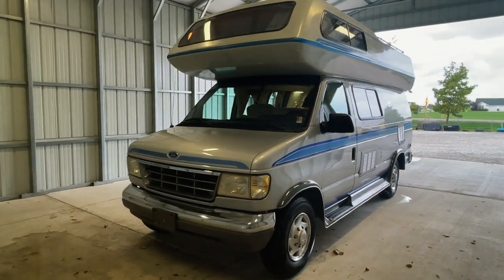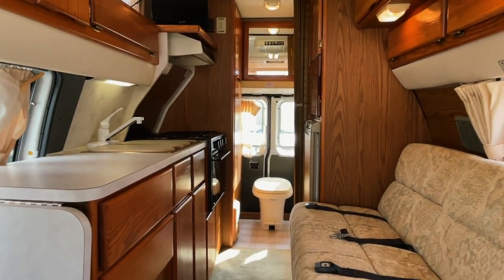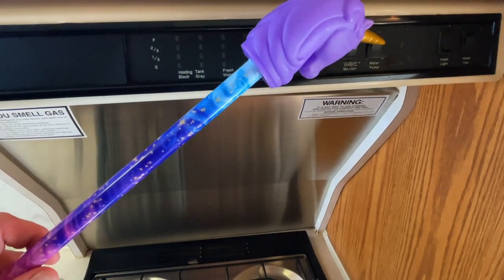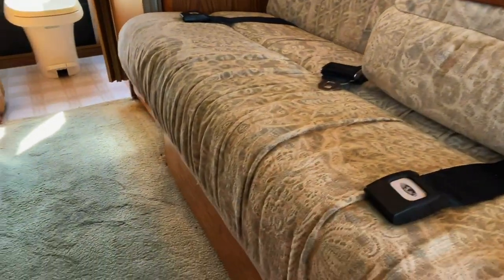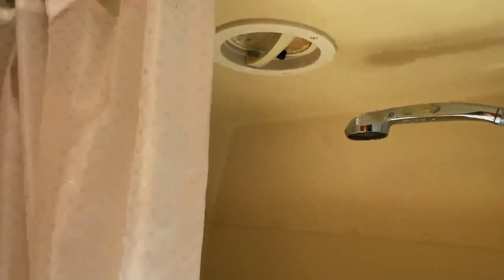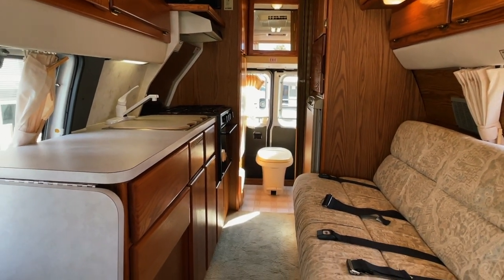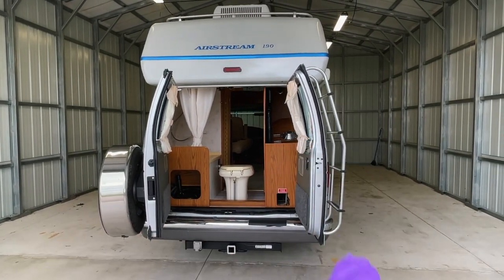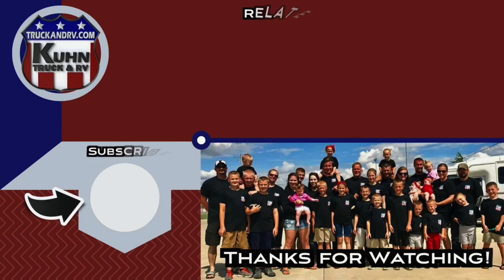1996 Airstream B190 Class B Camper Van SOLD SOLD SOLD truckandrv.com